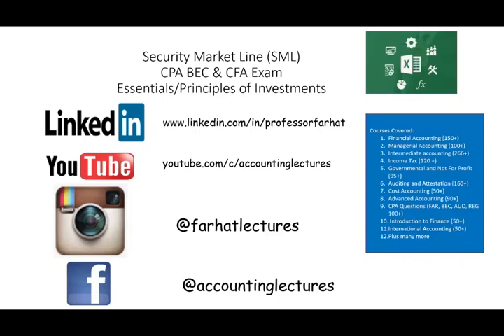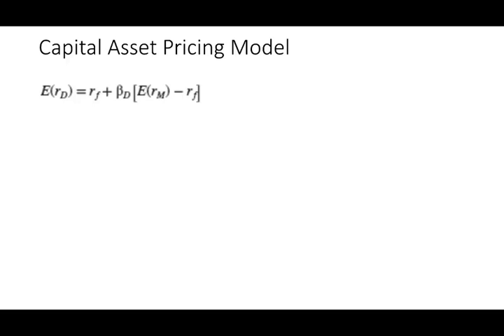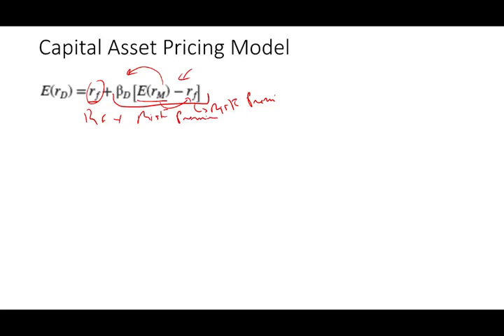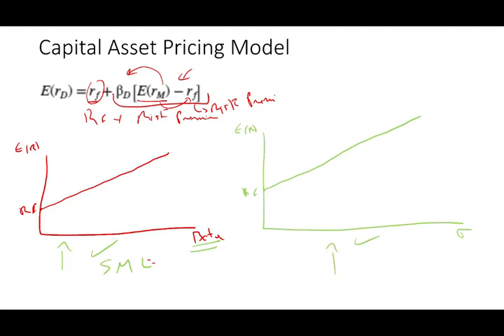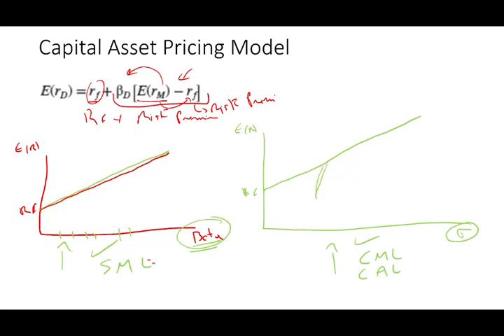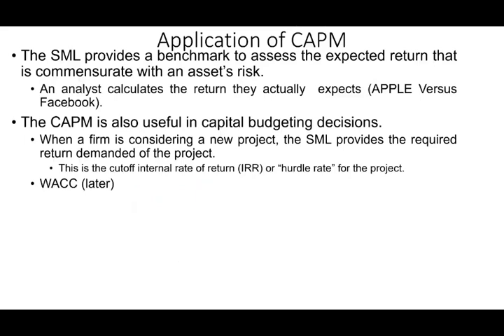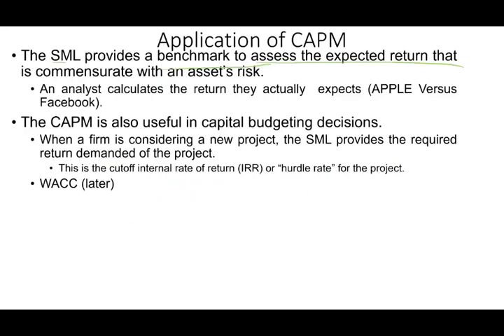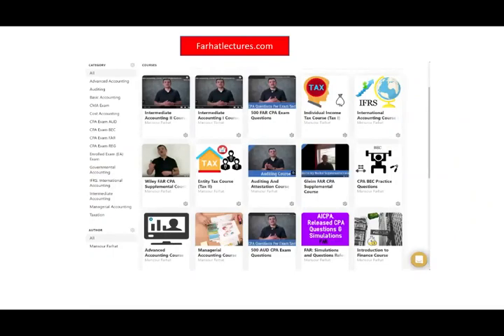The Security Market Line SML Capital Asset Pricing Model. Essentials of Investments. CFA Exam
IN this video, I cover security market line sml. The security market line (SML) is a line drawn on a chart that serves as a graphical representation of the capital asset pricing model (CAPM).

Security market line (SML) is the representation of the capital asset pricing model. It displays the expected rate of return of an individual security as a function of systematic, non-diversifiable risk. The risk of an individual risky security reflects the volatility of the return from security rather than the return of the market portfolio. The risk in these individual risky securities reflects the systematic risk